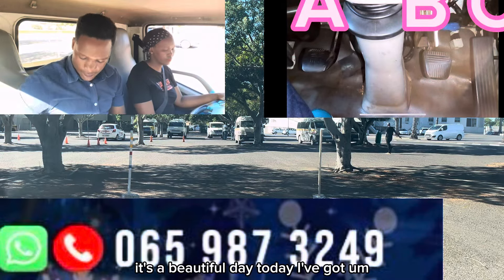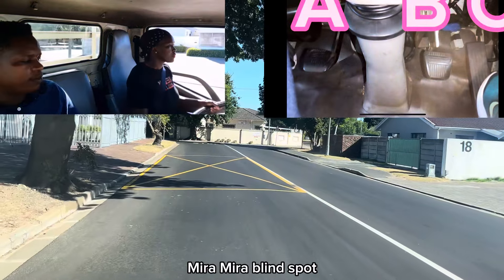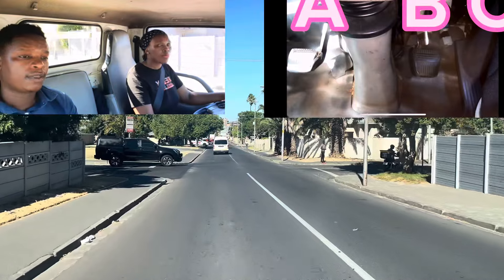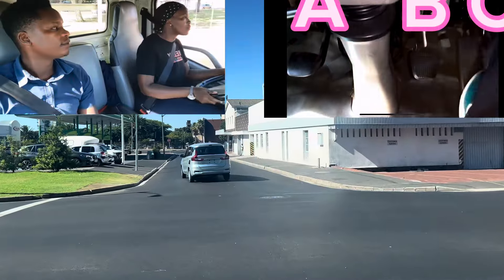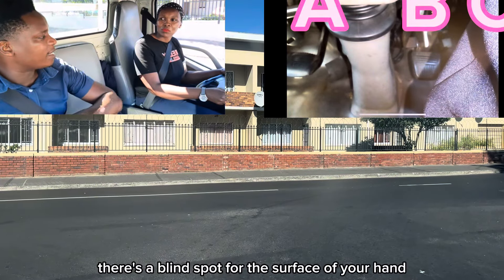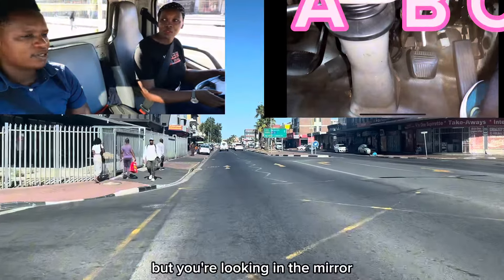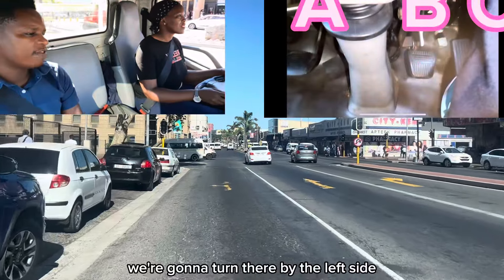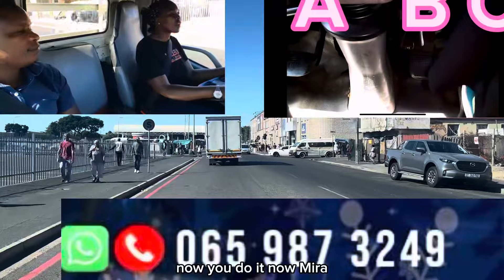The advantage of doing full observation. alley docking incline straight reverse